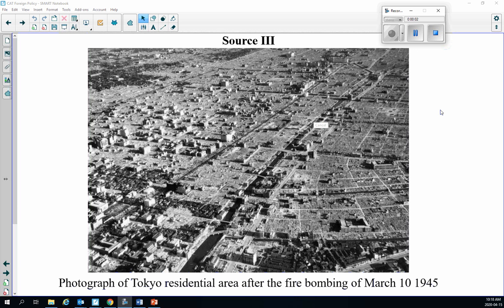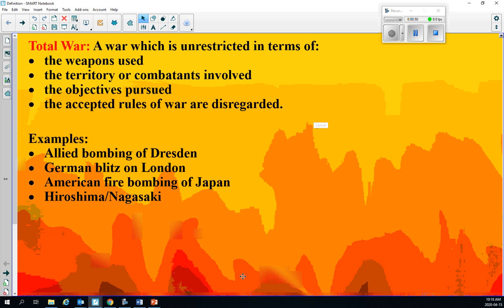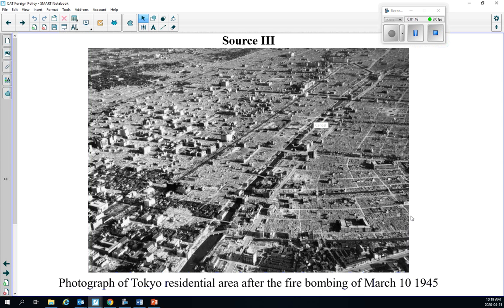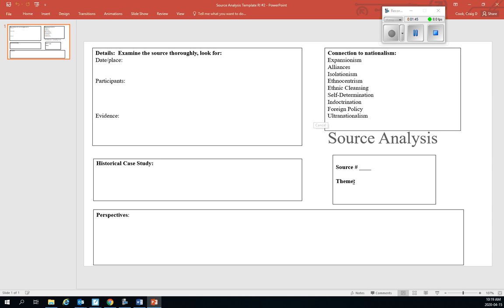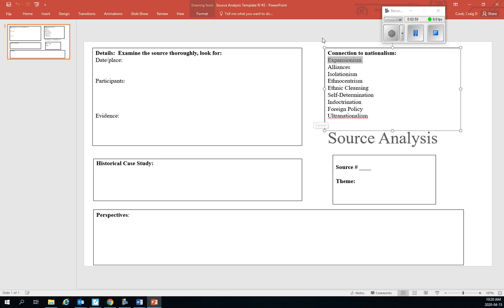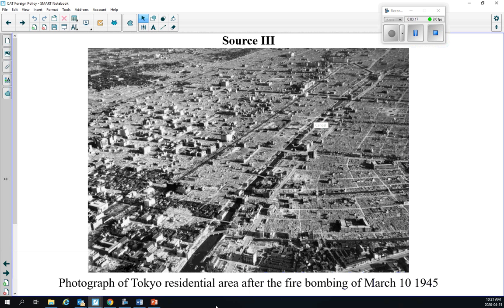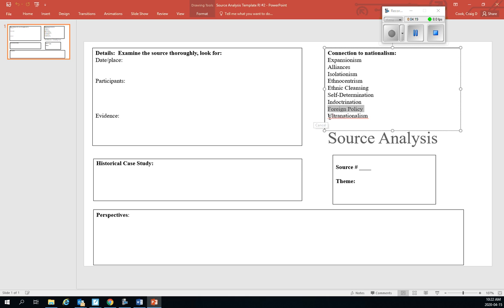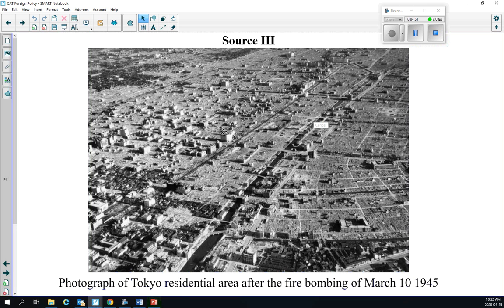Source #3 Foreign Policy